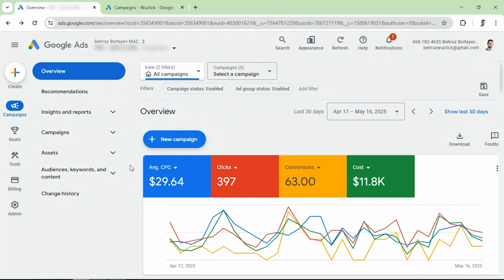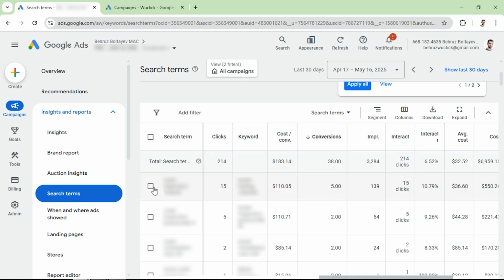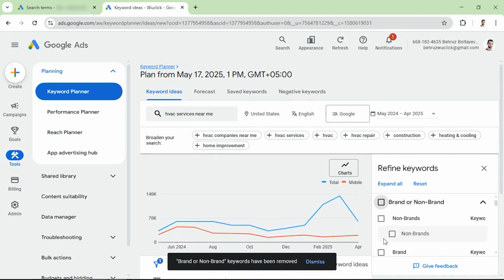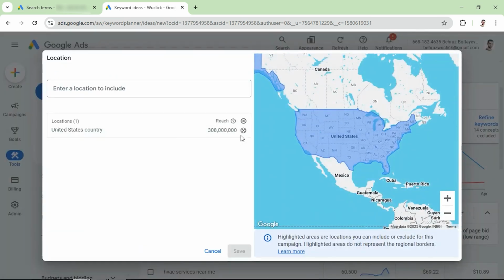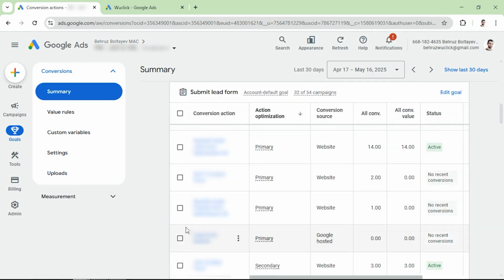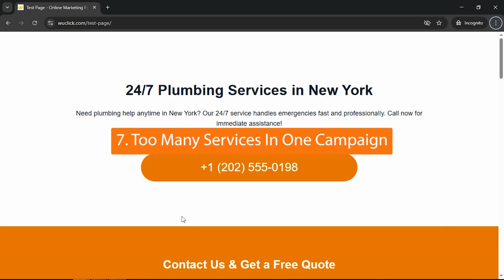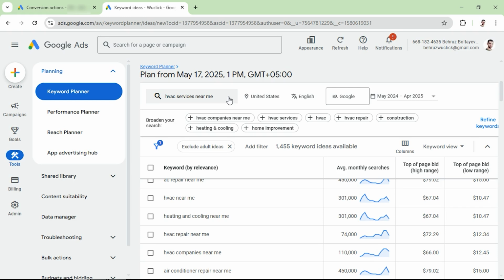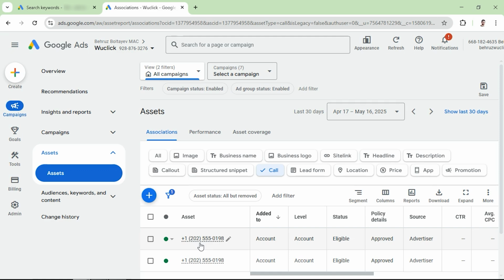Are You Overpaying for Google Ads in Your HVAC Business? (8+ Costly Mistakes)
If your Google ads is not bringing enough phone calls, that means you could be making expensive mistakes. In this video, I'll go over the most common errors that you could be making and they are driving up the costs. And I'm going to show you how to optimize your campaigns for better ROI.